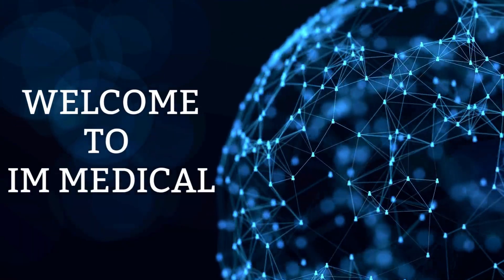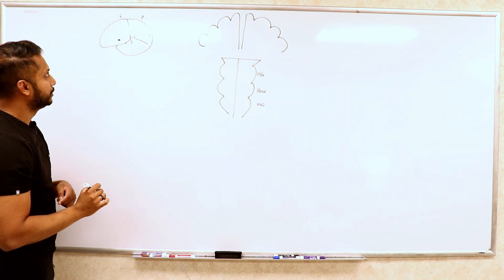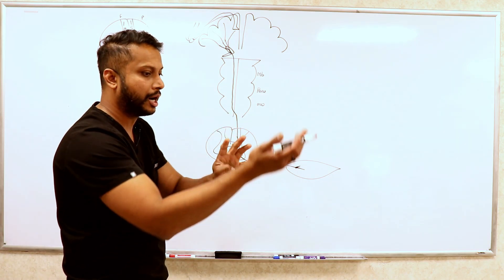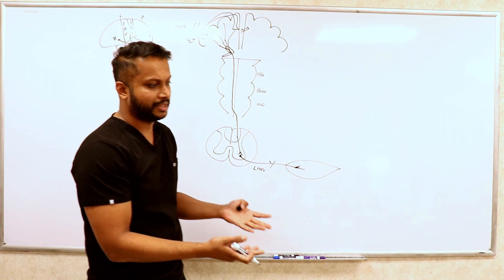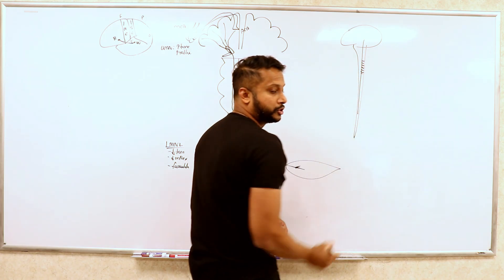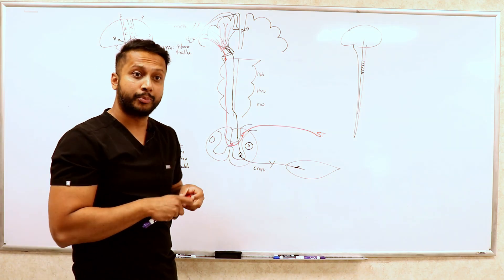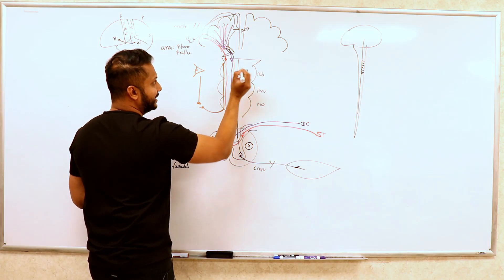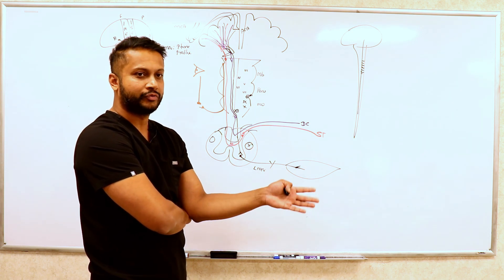Neuroanatomy | How to Localize Stroke | Ep. 1 | Residency Bootcamp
⭐Just matched? About to start residency? This is the bootcamp you didn’t know you needed. In this video, we’ll cover the real-life clinical skills, mindset shifts, time management tips, and survival strategies they don’t teach you in med school—but that every new intern needs to thrive.

Whether you're about to start intern year or just want to feel more prepared for life in the hospital, this residency prep guide will help you feel confident and ready to hit the ground running.⭐

Join our ever-growing Members Family and gain exclusive access to our one-of-a-kind, LIVE, high-yield, and engaging videos—designed to help you ACE your ABIM & USMLE exams with complete understanding, fun integration and zero frustration! 🚀📚

Your engagement helps us reach more curious, knowledge-seeking learners and boosts the YouTube algorithm so we can continue creating high-quality, high-yield content. 🚀📚 Thank you for being part of our learning community! 🙌

🚫 All content on this channel—including voice, video, and likeness—is protected by copyright.